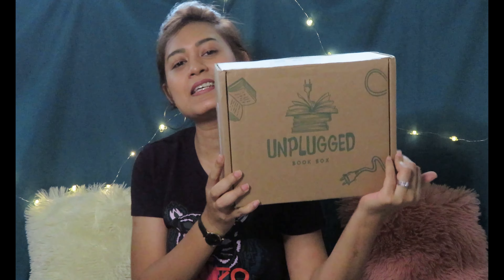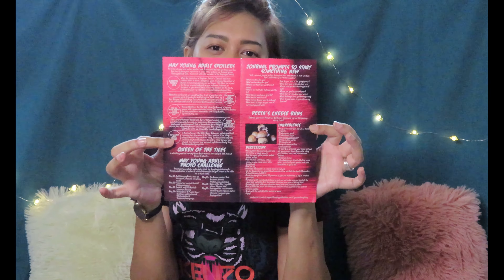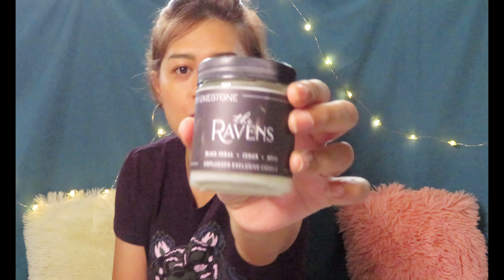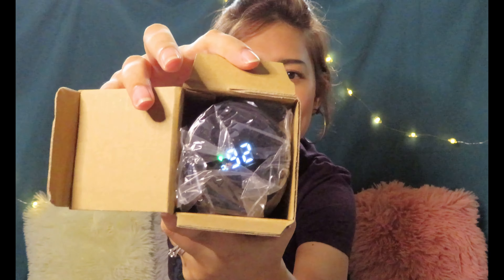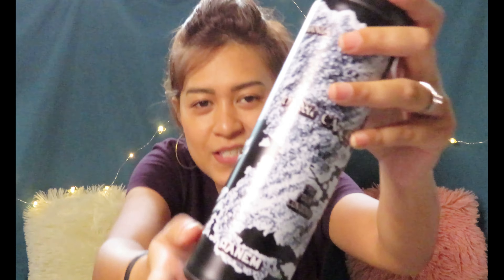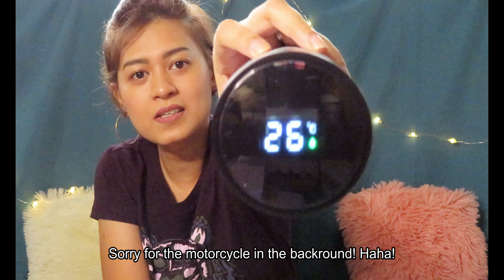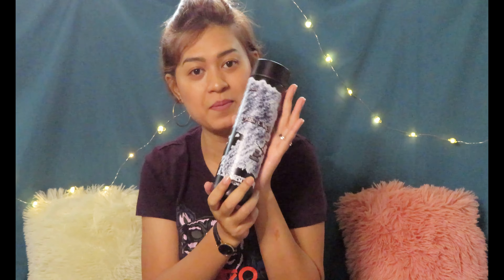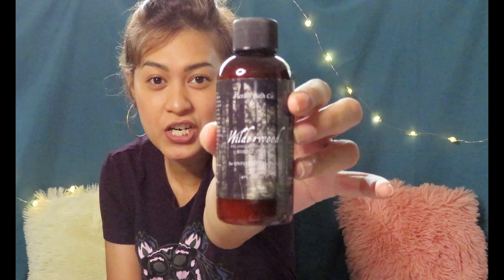Unplugged Book Box Unboxing | Book Subscription Box | May '22 | Book Boxes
Unplugged Book Box, May 2022 box, Catalyst